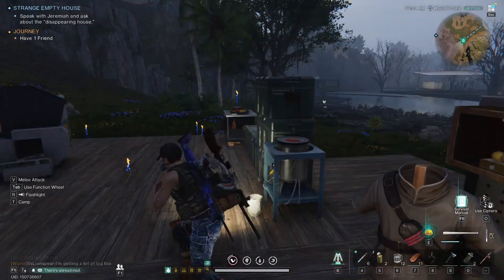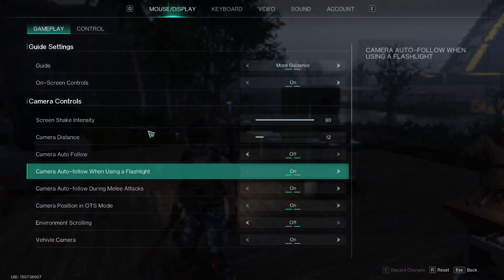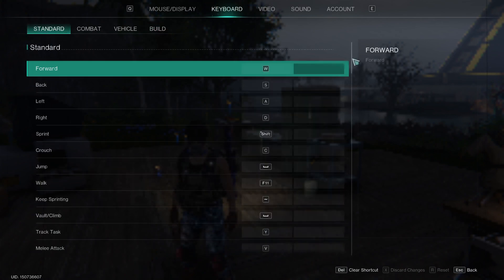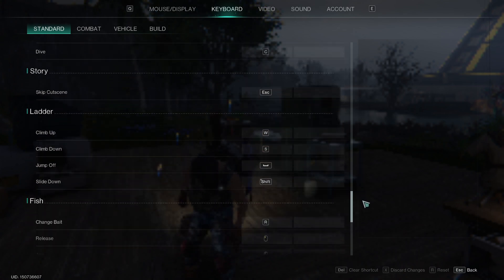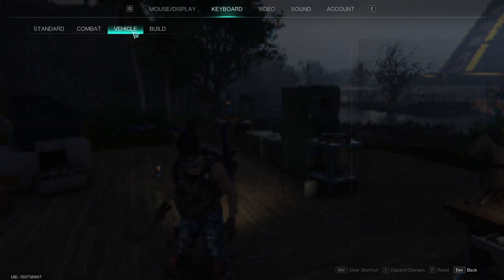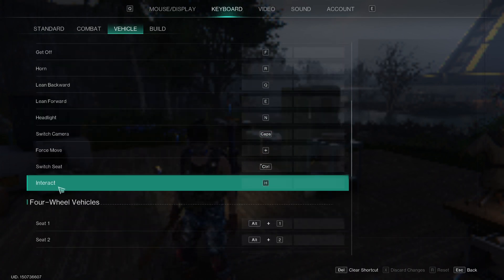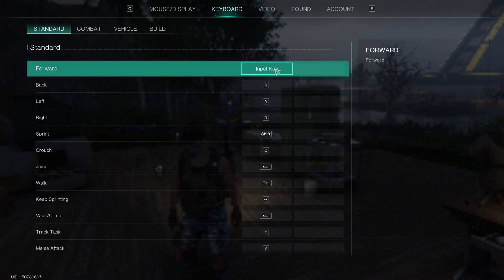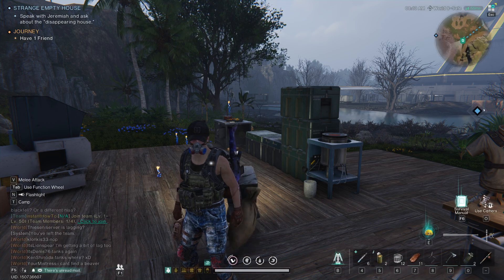Once Human How To FIND And CHANGE Keyboard Controls (QUICK GUIDE)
In this video, I'll show you how to find keyboard controls in Once Human. This is a full guide on how to change keyboard controls in Once Human.

In case you've been trying to change keybinds in Once Human, this is the video you need to see!